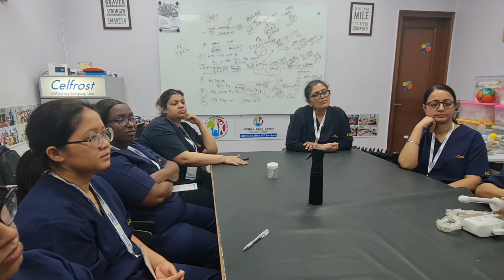HO-111 - Dr. Anita Kanthi from Bagalkot, Karnataka is teaching us about TVS Scan